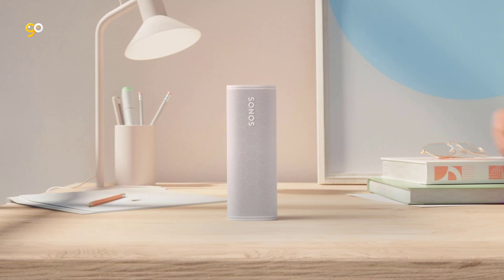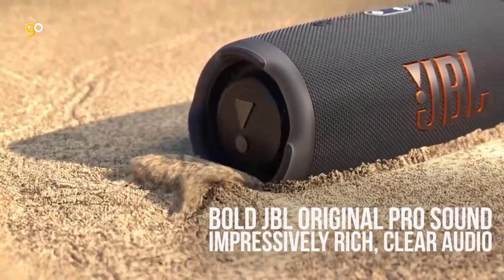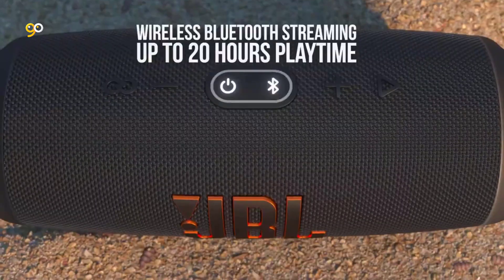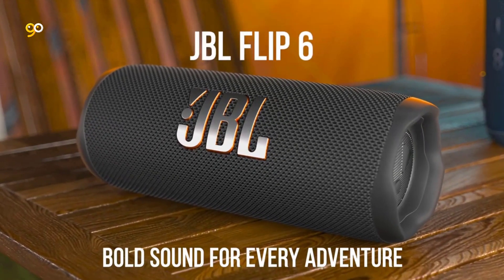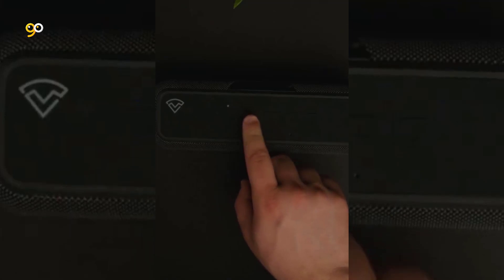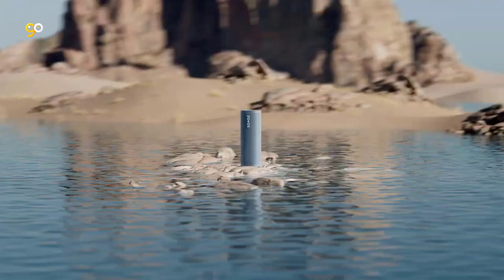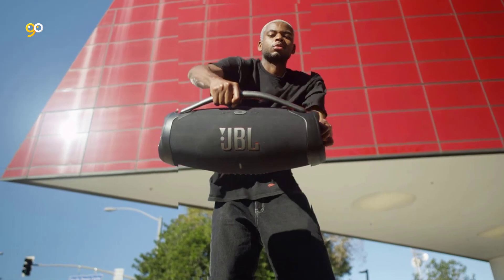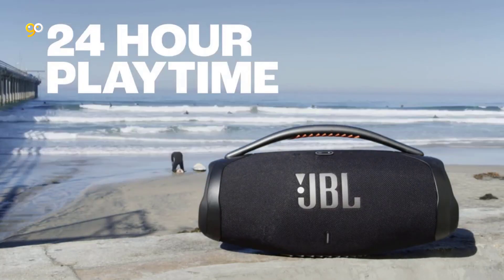Top 5 Bluetooth Speakers 2023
This video Top 5 Bluetooth Speakers 2023, Top Bluetooth Speakers
💳 Buy your favorite products from here:

👉 1. BL Boombox 3.

👉 2. Sonos Roam.

👉 3. Voonex.

👉 4. JBL Flip 6.

👉 5. JBL CHARGE 5.

©️ Copyright
This video's production team did not create all of the segments. We have incorporated brief pieces of stock video from various distributors and content producers, including scenes with a wide range of goods.

I earn money as an Associate by making legal purchases possible.